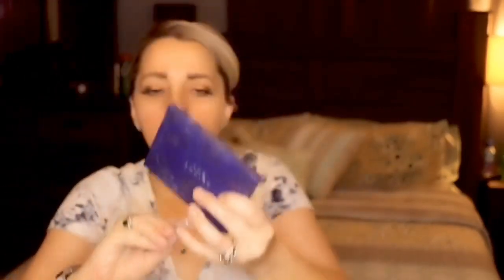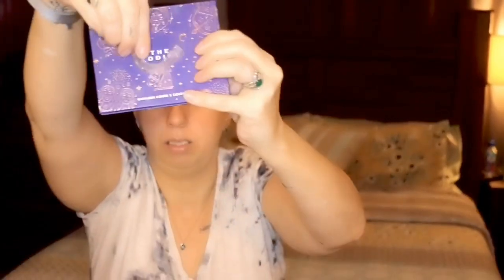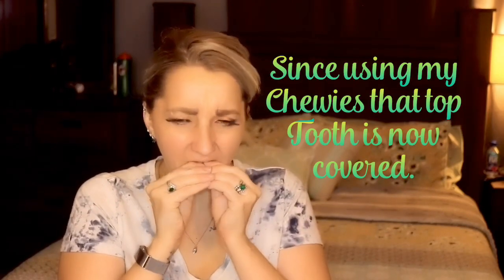Smile direct review Month 7 Week 2 (or Month 2 Week 2 of refinements)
Not sure if that top tooth is moving